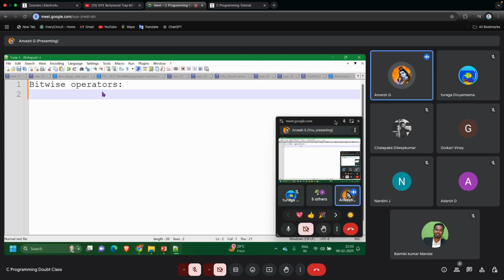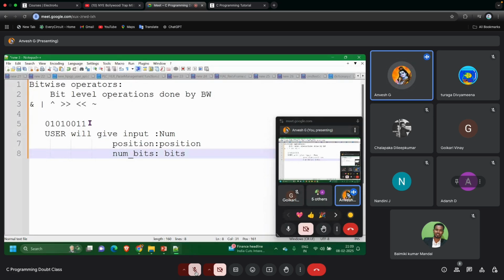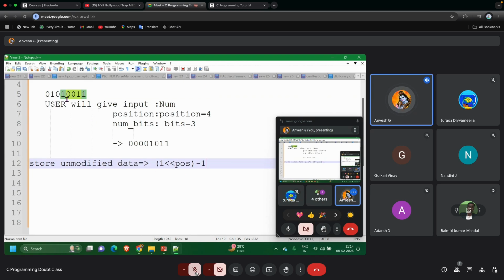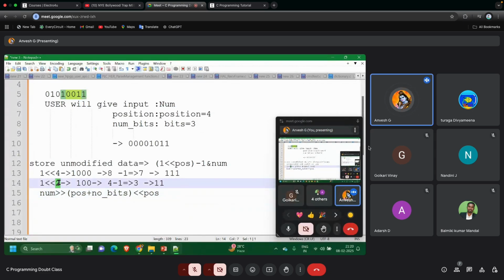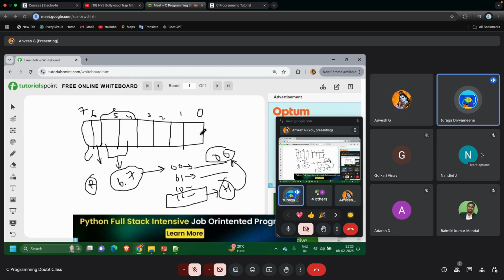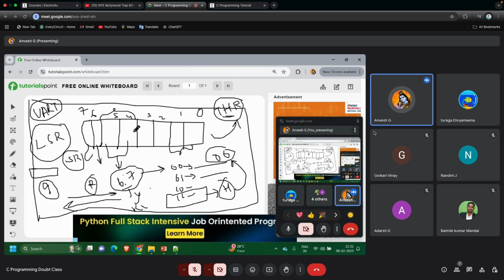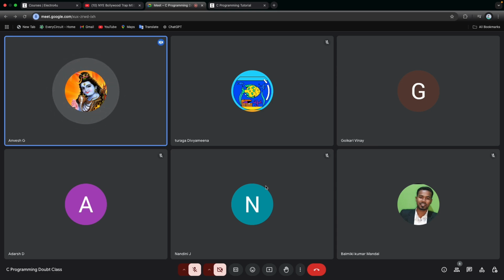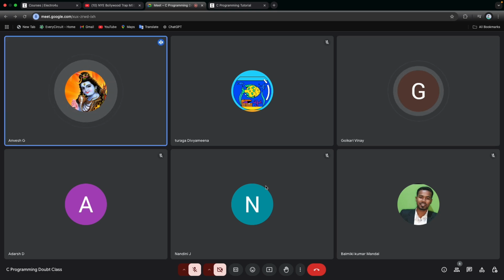Bitwise Operators in C: Doubt Clearing Session by electro4u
Video Description
Are you finding bitwise operators in C confusing? You're in the right place! This special doubt-clearing session is designed to eliminate your confusion and give you a solid understanding of how bitwise operations work.

In this class, we'll break down each bitwise operator step-by-step:

AND (&)
OR (|)
XOR
NOT (~)
Left Shift
Right Shift

We'll tackle common questions, go through practical code examples, and explain important concepts like bit masking, how to set, clear, and toggle specific bits. This session is perfect for C programming beginners, computer science students, or anyone preparing for coding interviews.

Join the class, ask your questions, and start manipulating bits like a pro!